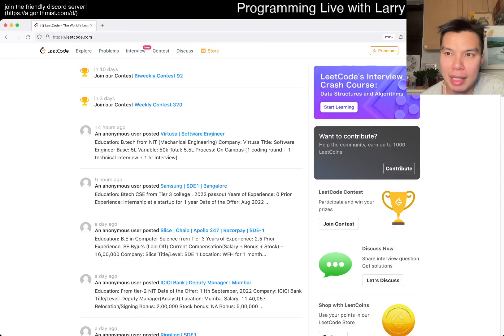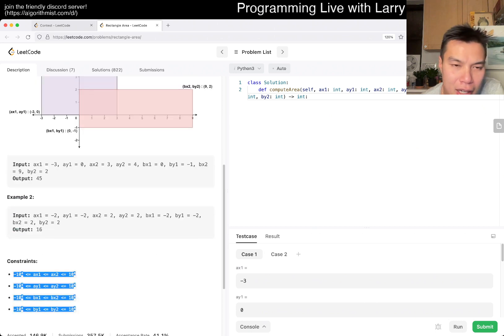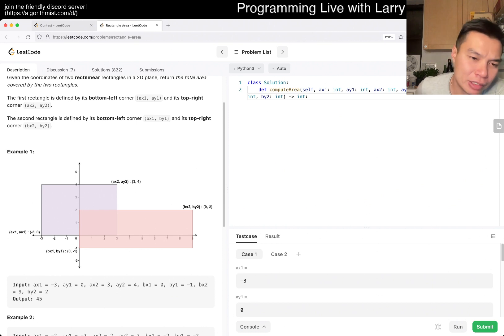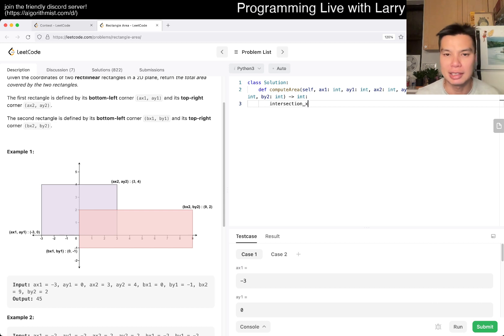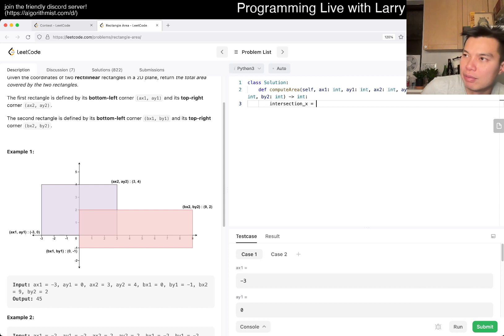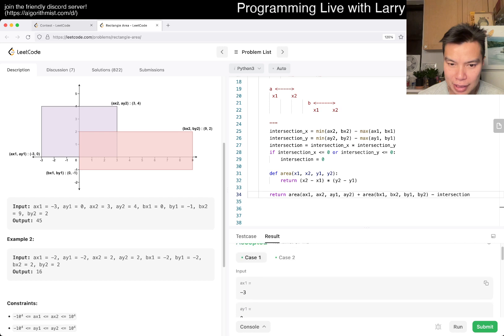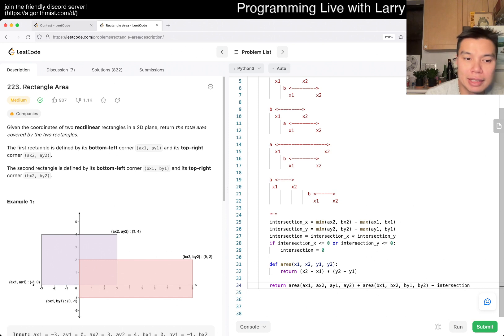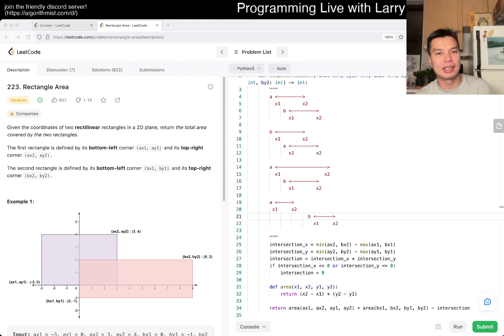Daily Leetcode #961: Nov 17, 2022 - 223. Rectangle Area